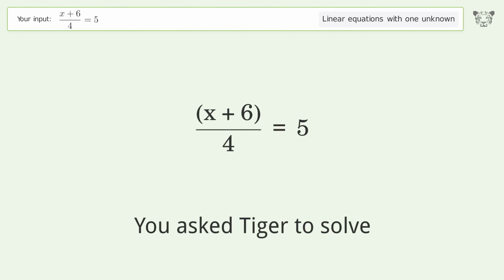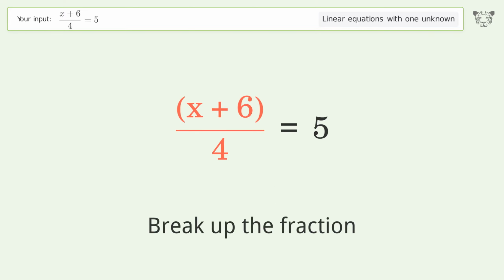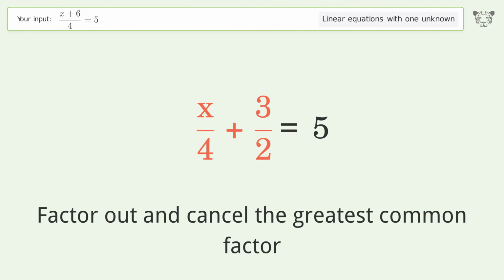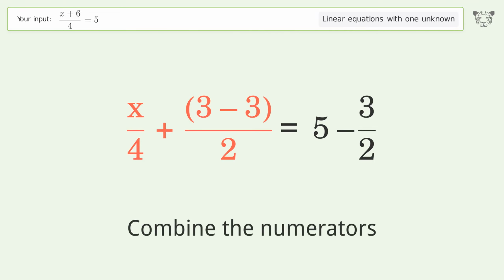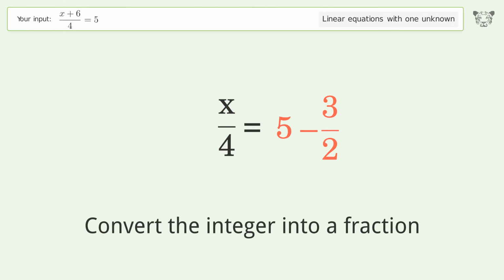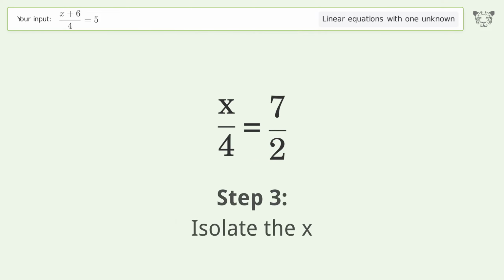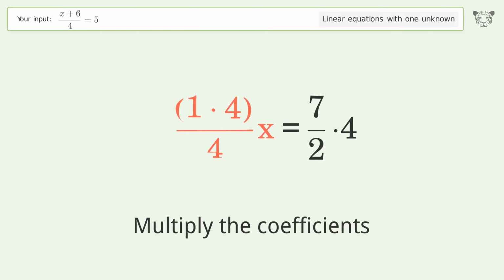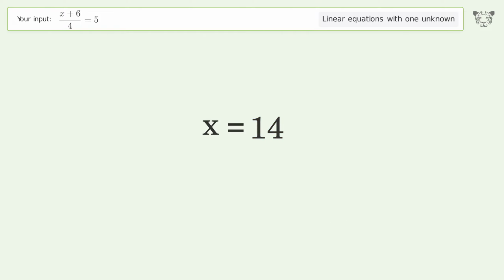Linear equation with one unknown: Solve (x+6)/4=5 step-by-step solution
for a step-by-step and more tips and tricks for dealing with linear equations with one unknown.